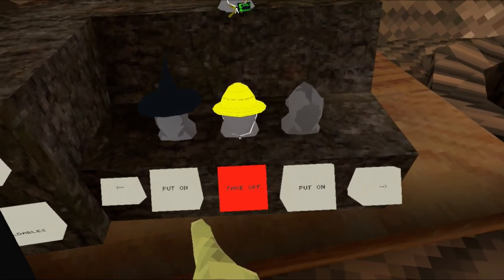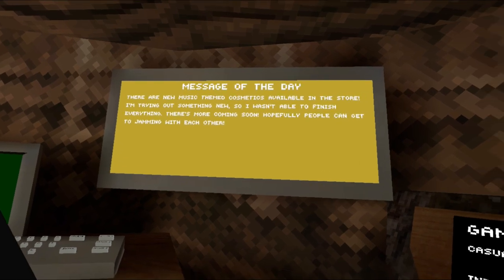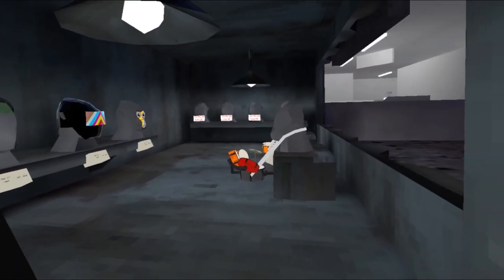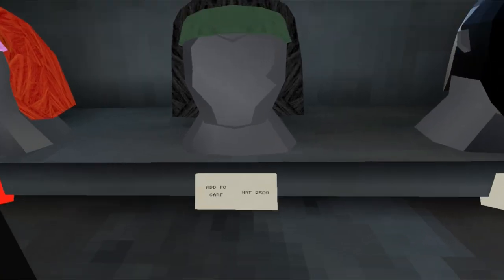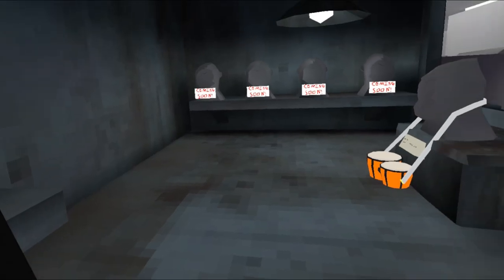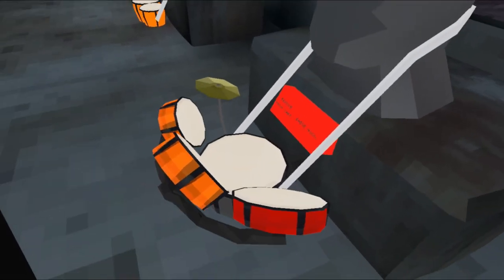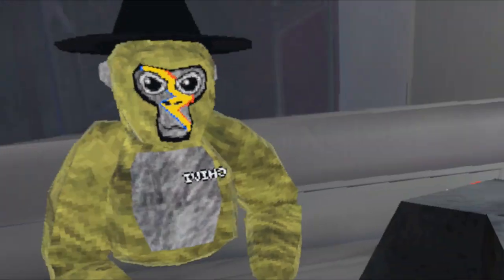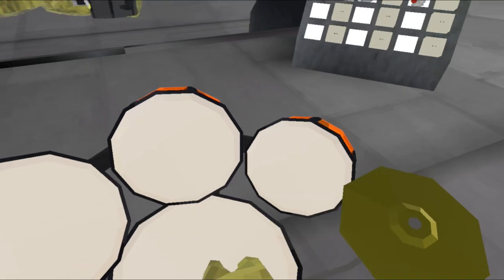NEW Gorilla Tag 80s Music Instruments Cosmetics Update! (Drums & Bongos)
New Gorilla Tag Instruments cosmetics update! What do you guys think of this new 80s styled update? New GorillaTag VR update includes the new drums and bongos cosmetics that are playable instruments as well as rockstar face paint and 80s styled wigs to fit the theme. This new update changes Gorilla Tag forever, every lobby people will be playing music now lol